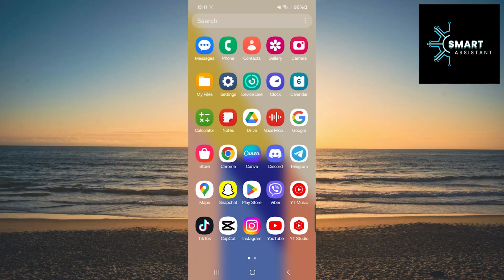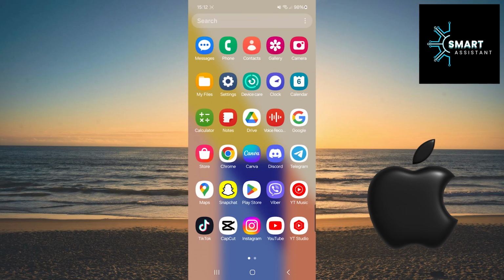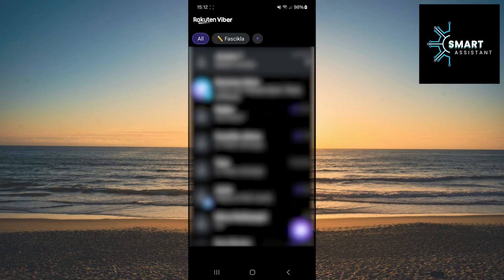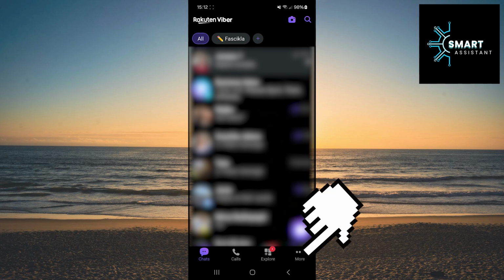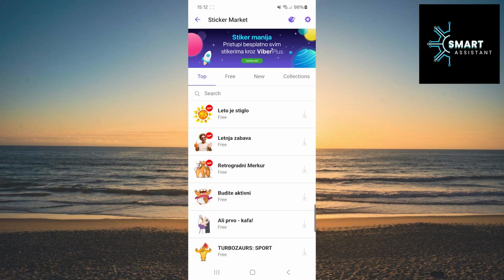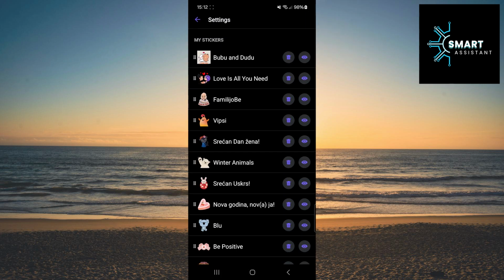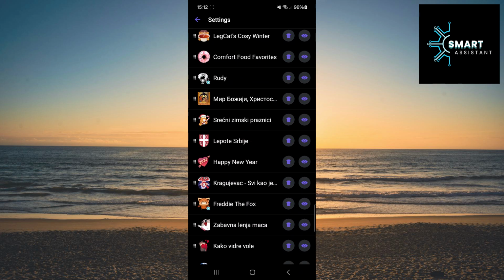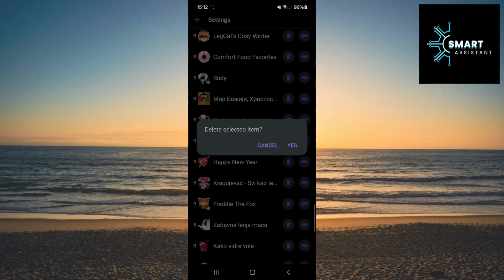How to Delete Stickers on Viber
In today’s video, I will show you how to delete stickers on Viber. If you’ve downloaded too many stickers or simply want to free up space in your sticker gallery, this guide is for you. Follow the steps I’ll show you and you’ll quickly learn how to remove the stickers you no longer want.